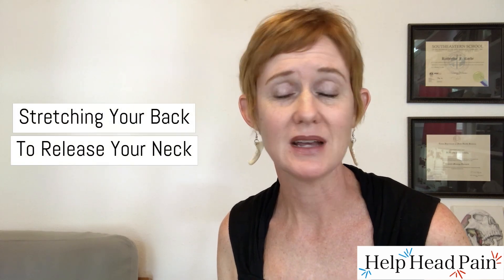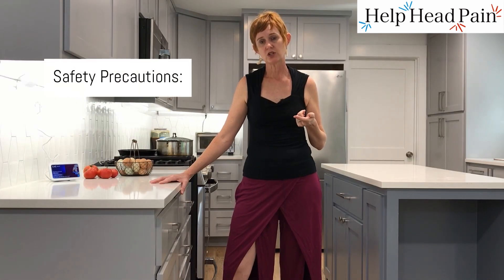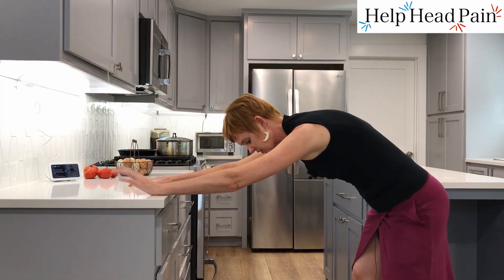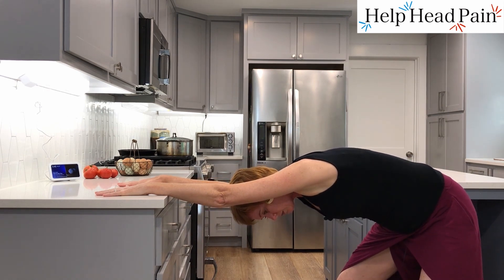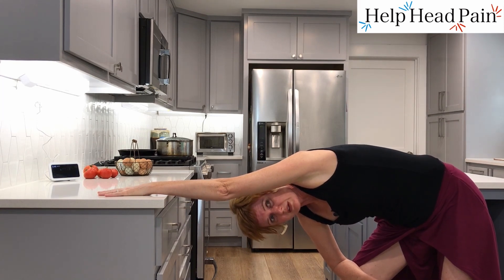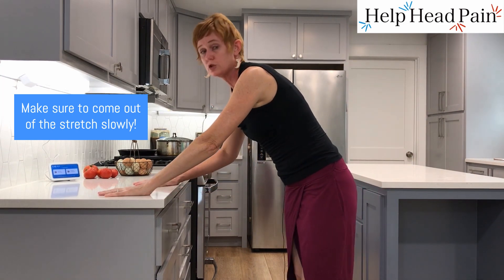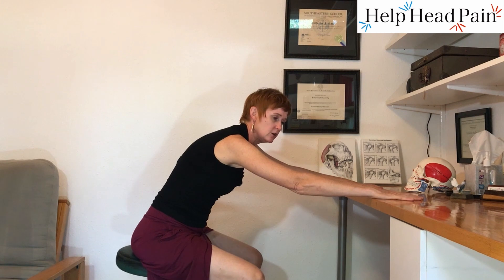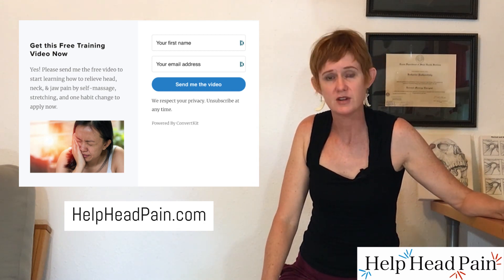Stretching Your Back to Release Your Neck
Stretching in back can aid in releasing tension in the neck. In this video, Katie teaches how to stretch standing up and a version to do at your office chair. With a few adjustments this is great during pregnancy.
I'm Katie, a Licensed Massage Therapist specializing in head, neck and jaw pain. In my online courses at Help Head Pain I teach self-relief of these pains through self massage, jaw stabilization, tongue placement, and habit changes at home. You can learn to address your jaw pain / TMJD and headaches. The cost is less than one office visit with a professional. Try the free video lesson to start learning. Instagram: @help_head_pain
You should not rely on it for a substitute for, nor does it replace, professional medical advice, diagnosis or treatment. Always seek the advice of your physician or other qualified health provider with any questions you may have regarding a medical condition. Video contains some images used with permission from Valerie DeLaune. Thanks!